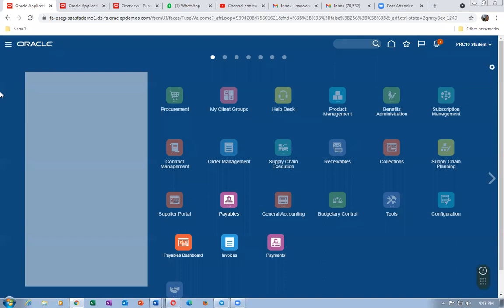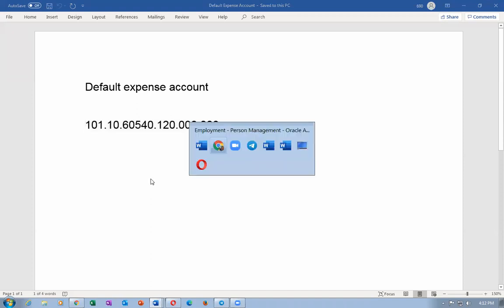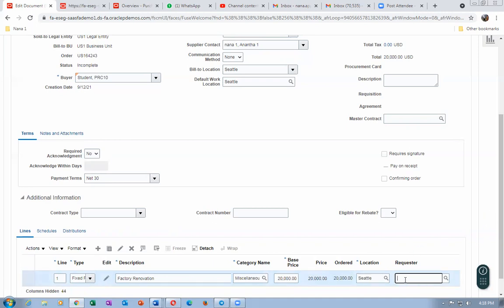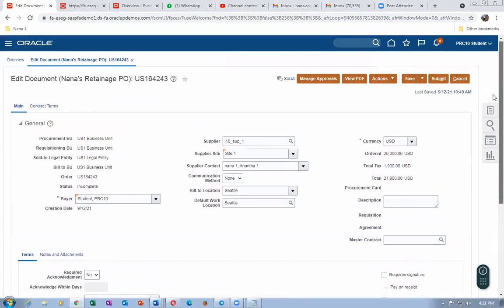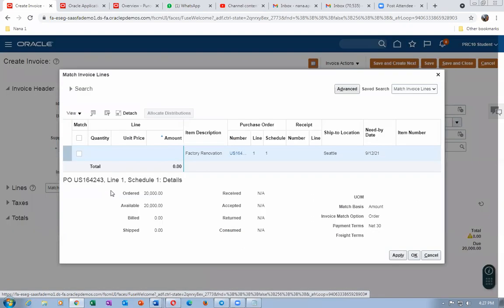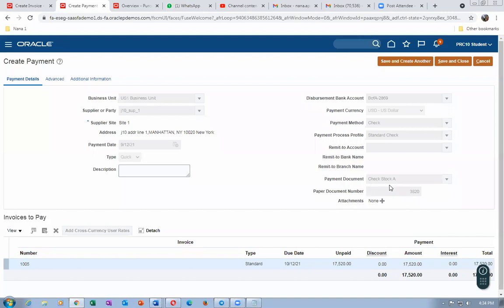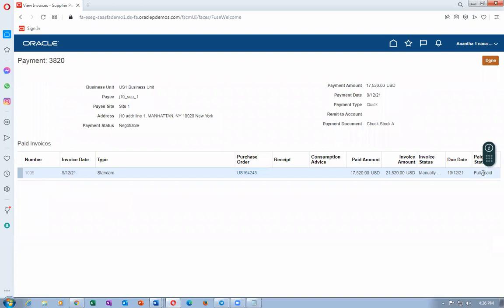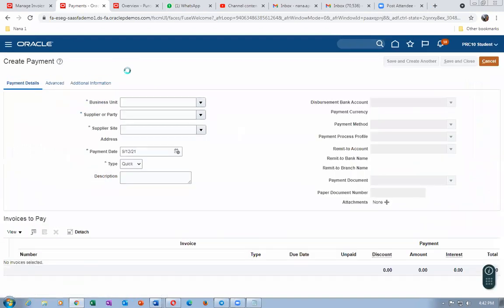Fusion Complex PO Retainage Release